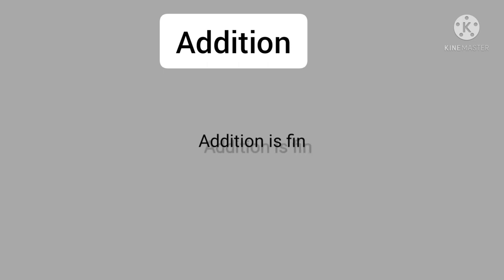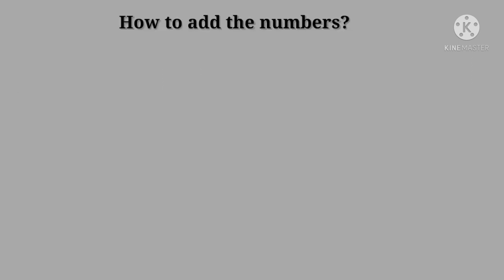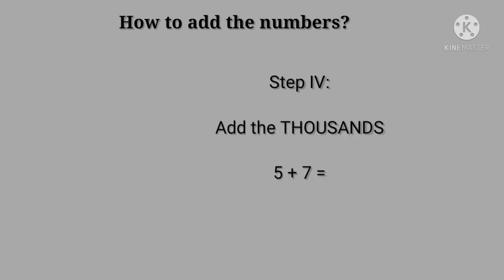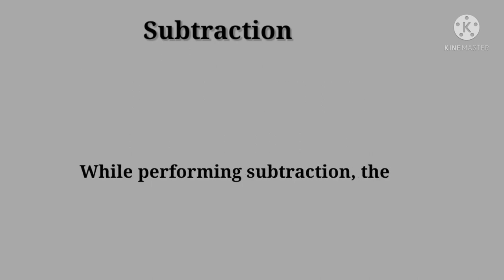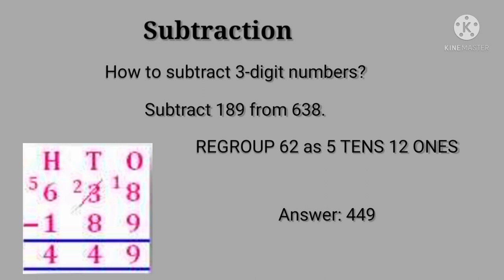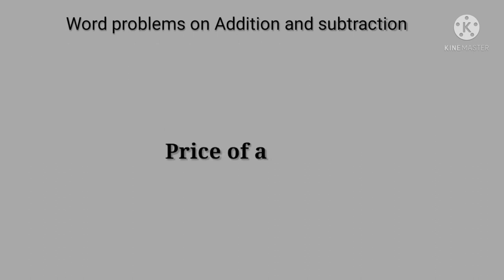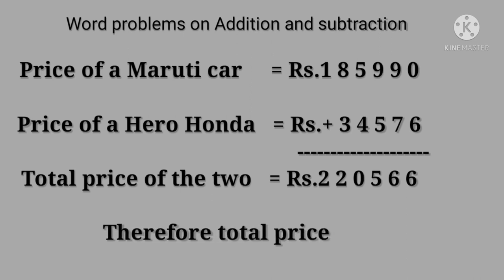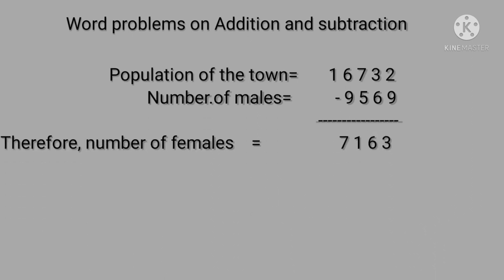DAY 19 LEVEL III MATHS addition and subtraction